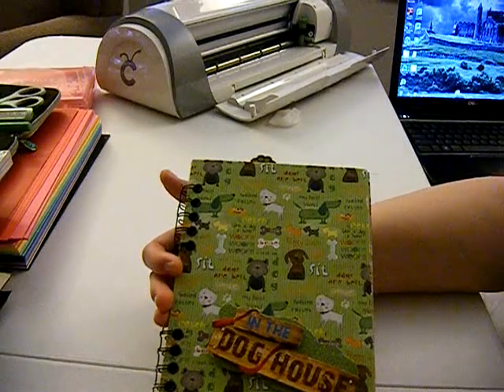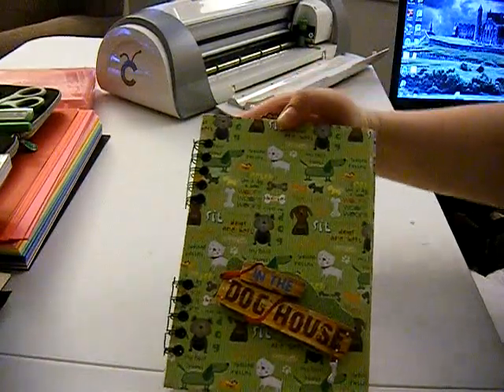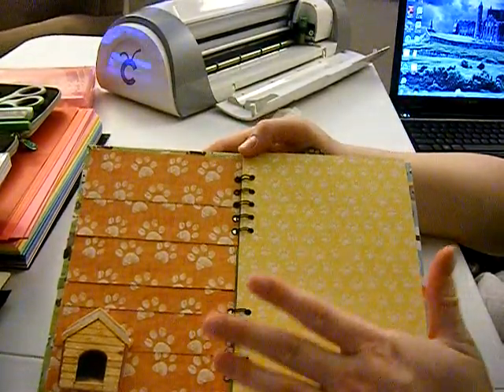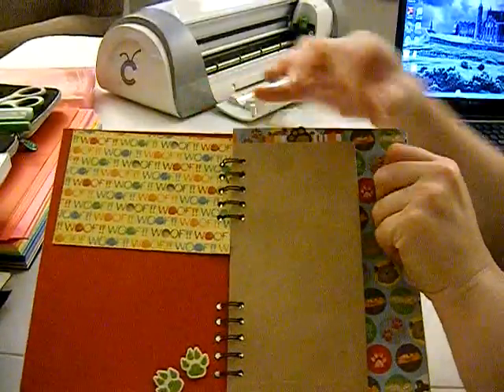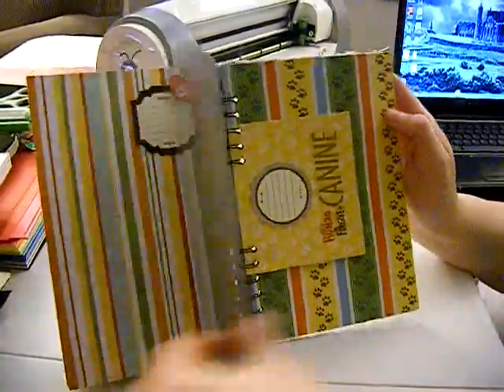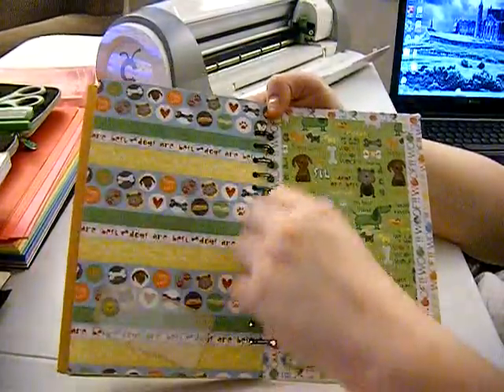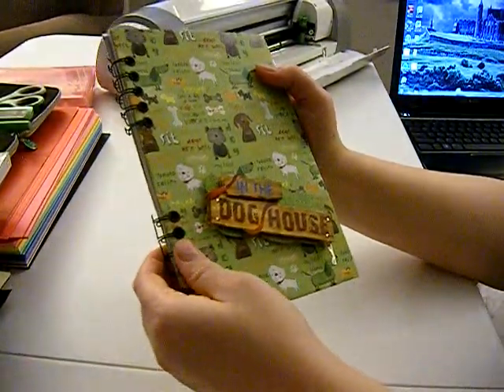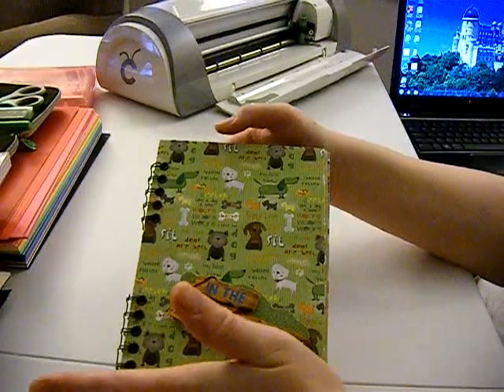Dog Smashbook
My second attempt at a smashbook doggie style.